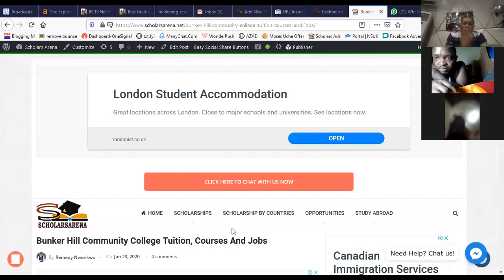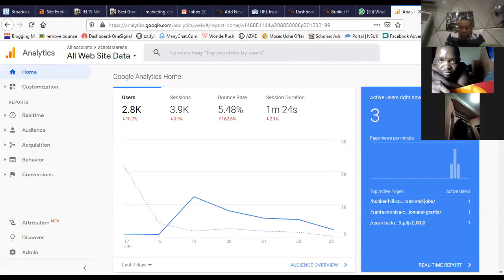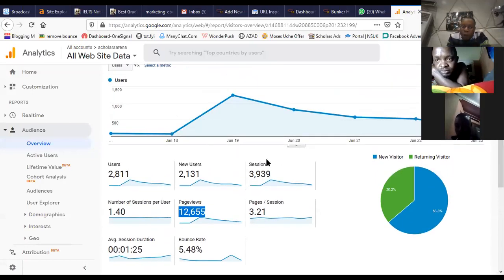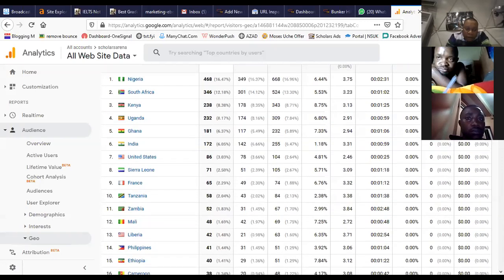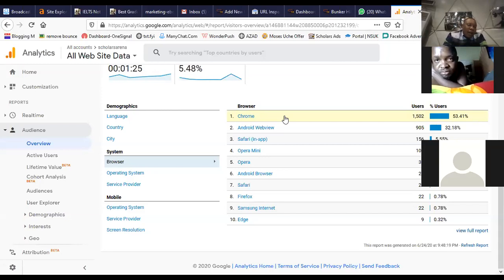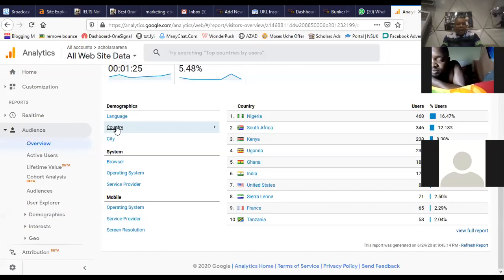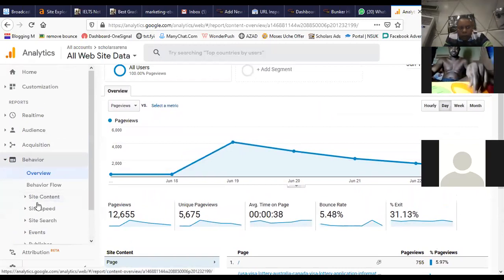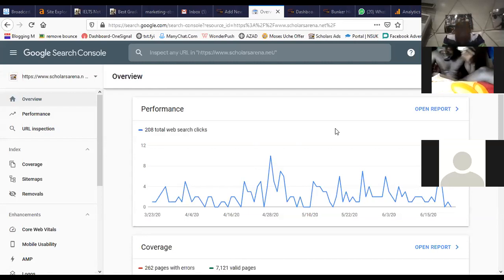Blogging Masterclass DAY7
Blogging Masterclass with Remedy Nwankwo